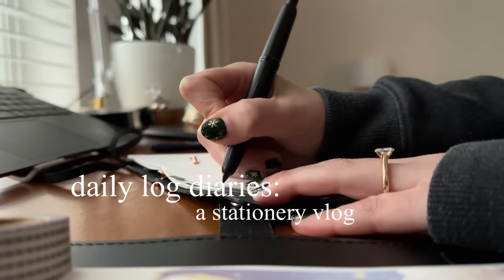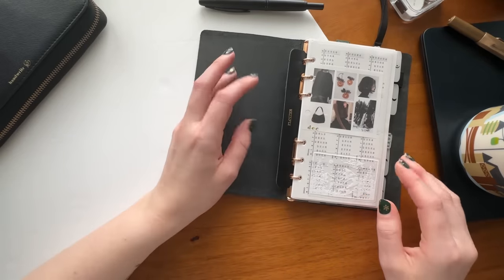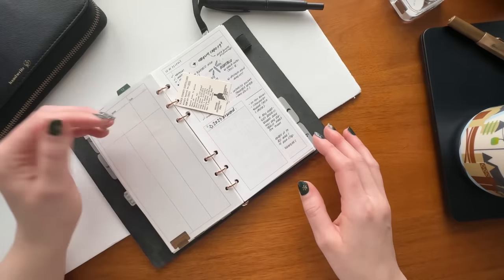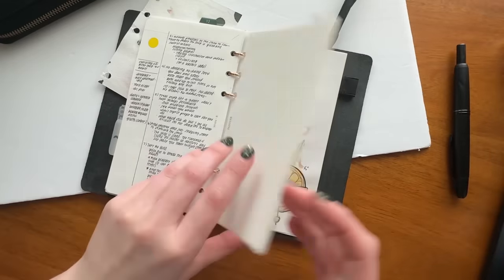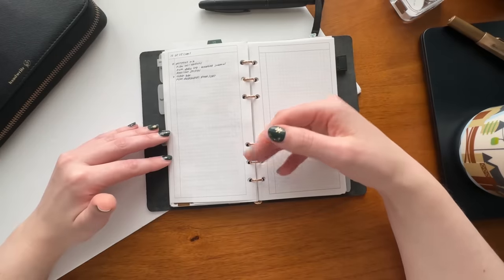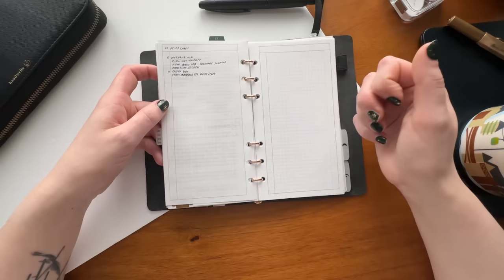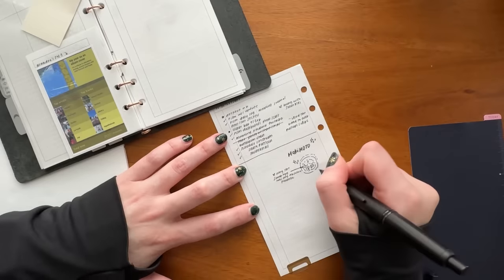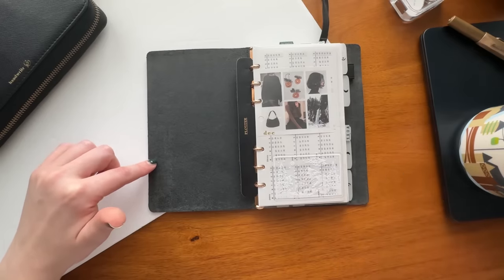daily log diaries | a day in my personal rings and planning routine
a return to the daily planner vlog - let me know if you'd like to see more in the future

Inserts are mostly from my own shop with a few exceptions

the monthlies and year at a glance are from  @PeanutsPlannerCo

Planner:
Plotter Lisco Bible Size (black)
Plotter Ring Supporter
Plotter Page Lifter and strap
Dividers (sweetfreckleddesigns)
Paper - Kokuyo business paper a4 64gsm (amazon)
Hole punch - rapesco (amazon)
Paper trimmer - fiskars 9” guillotine trimmer (amazon)
Franklin Covey Compact archive binder and sleeve in navy (amazon)